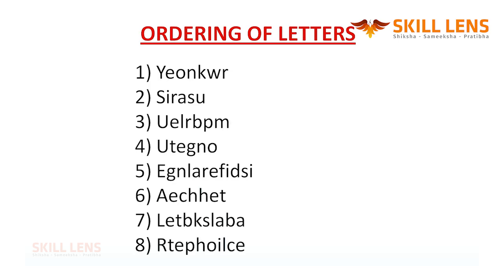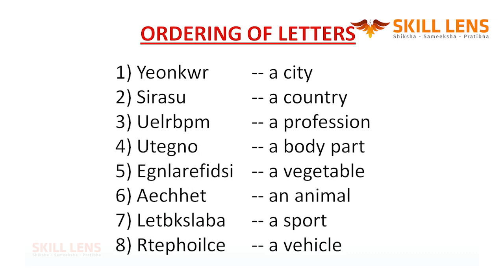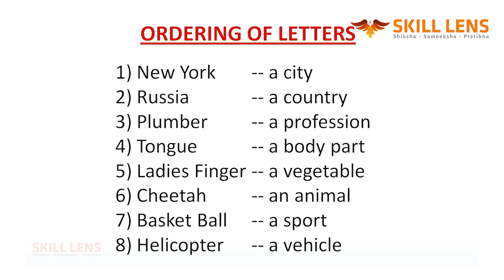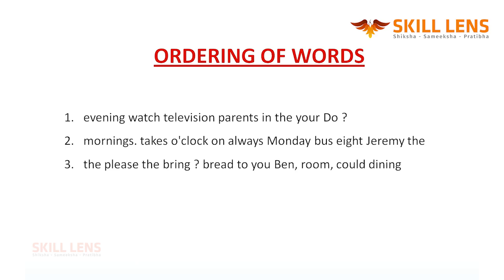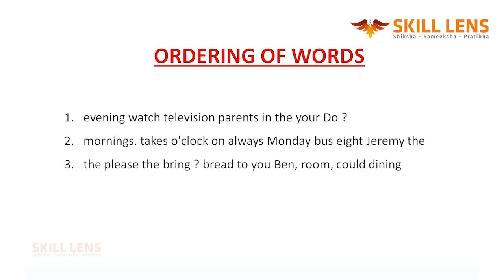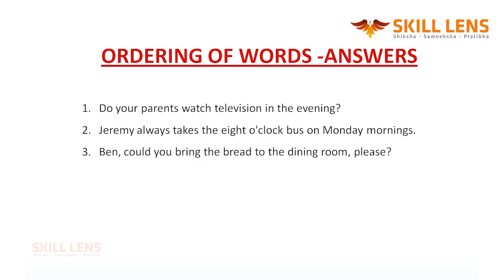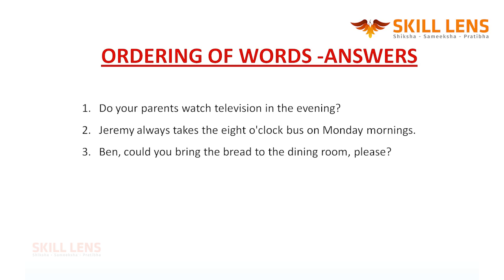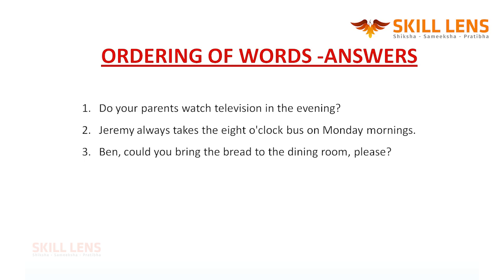Ordering of Sentences Part 01